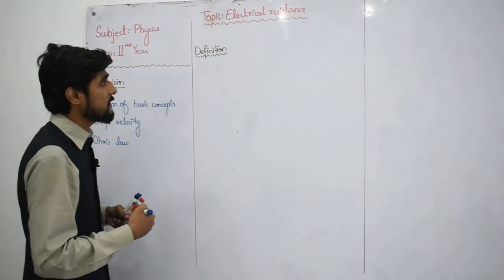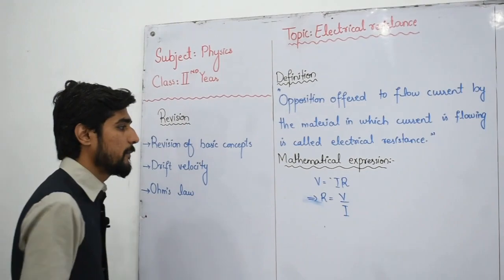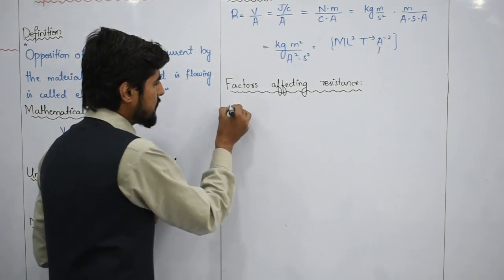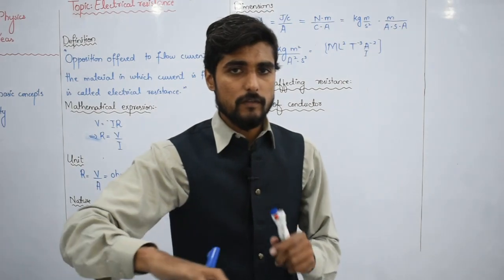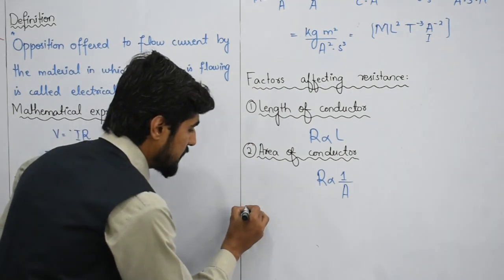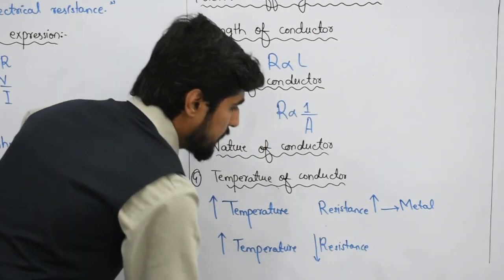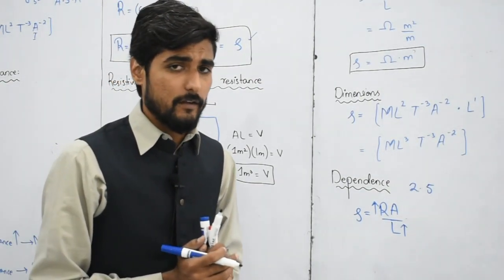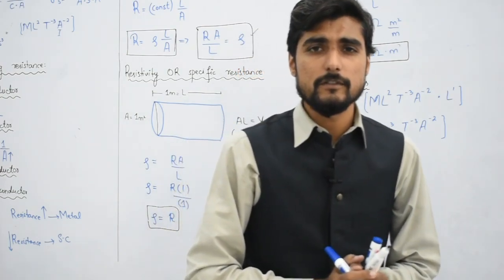Physics XII, Elecrtical resistance 7 Sep